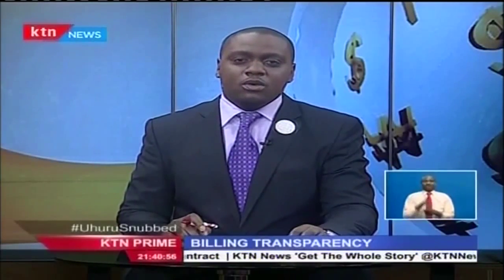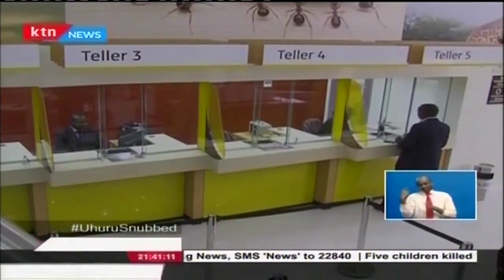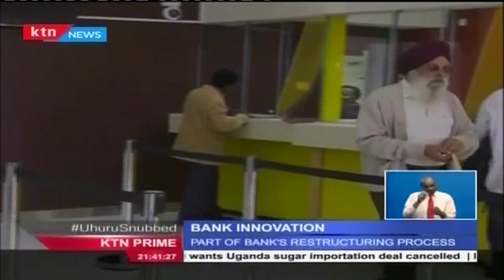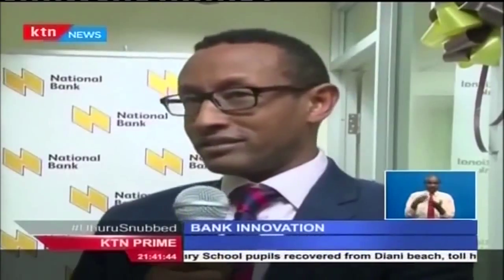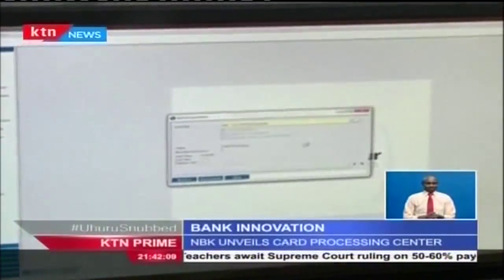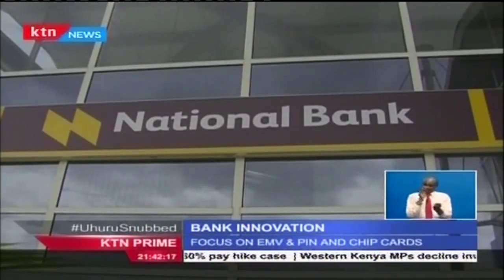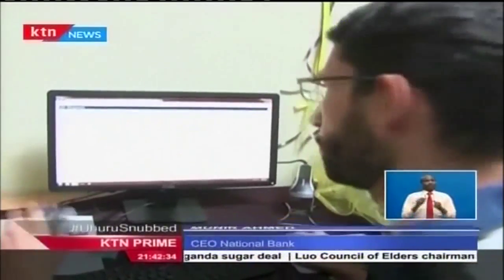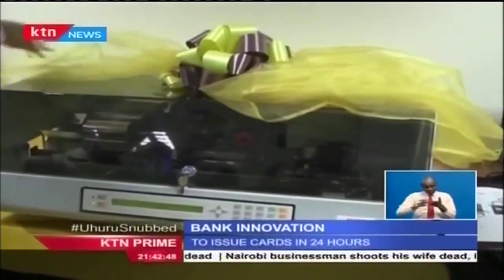National Bank to grow its transaction volumes by leveraging on latest technologies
National bank is looking to grow its transaction volumes by leveraging on technology even as the lender announced yet another breakthrough in its quest to adopt latest technologies. The bank has launched an in house card personalization facility that will enable the bank issue high security chip cards to its customers within 24 hours of application.